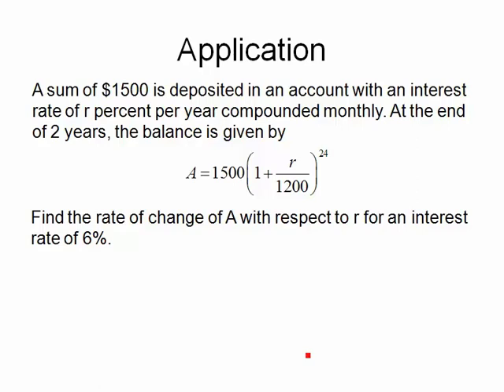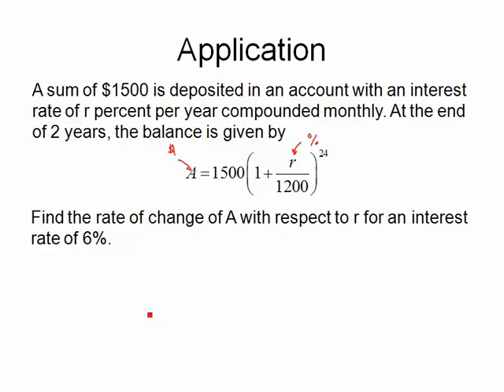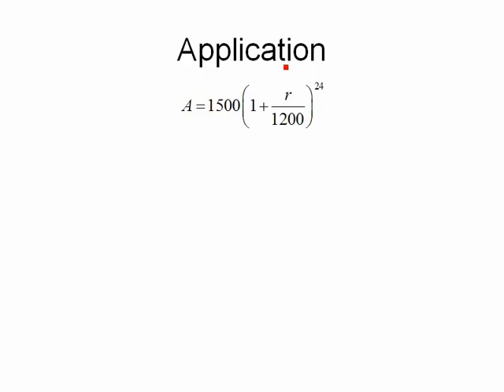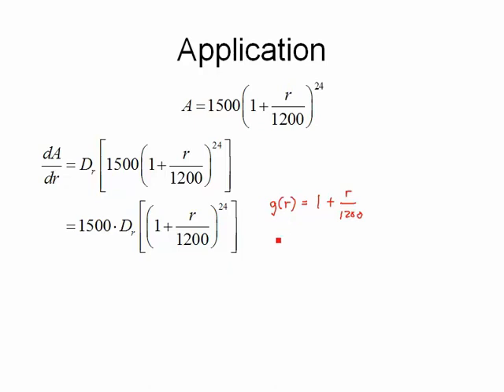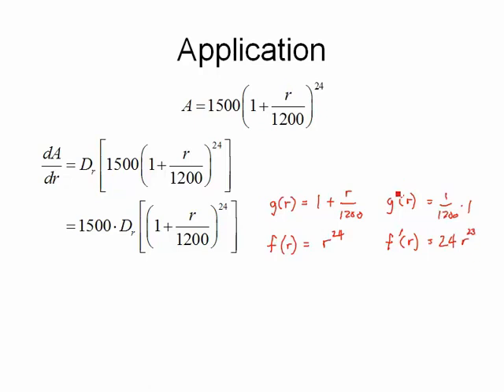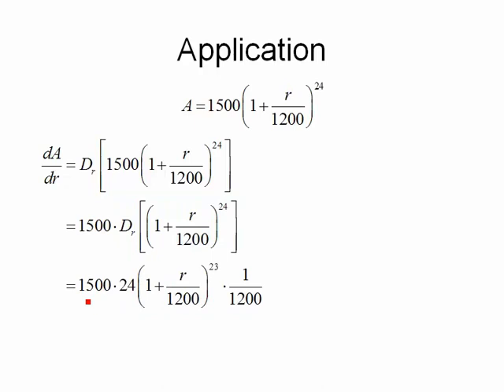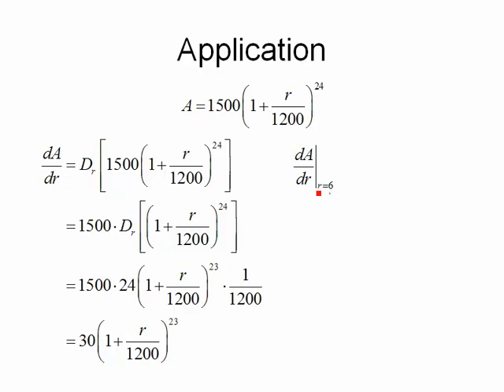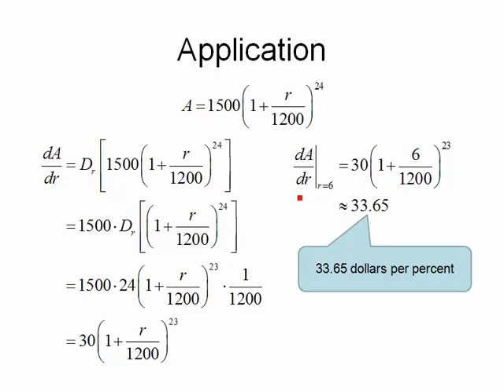Chain Rule Application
In this video, the derivative of a function from finance is taken using the chain rule. Designed for an Applied Calculus class from math-faq.com.